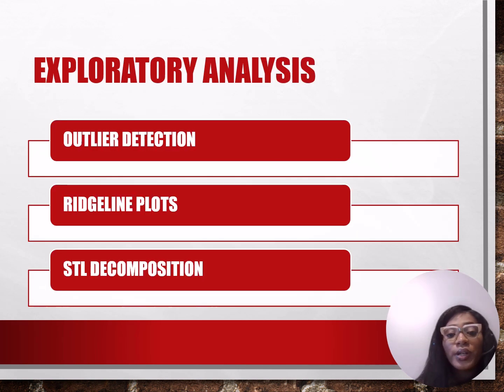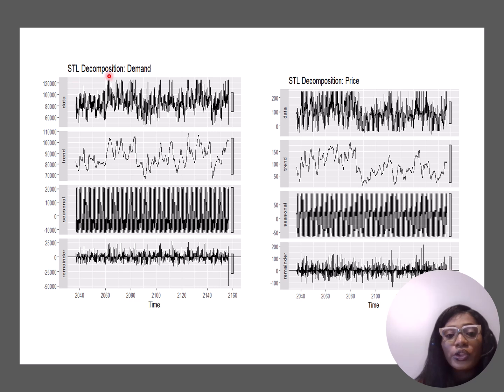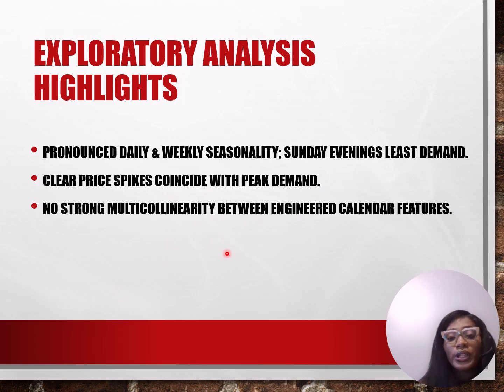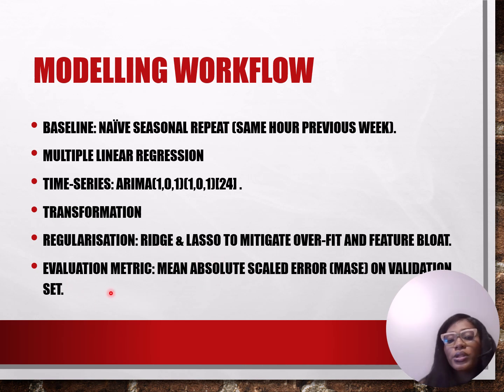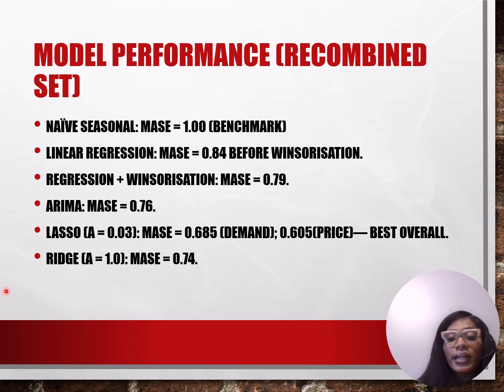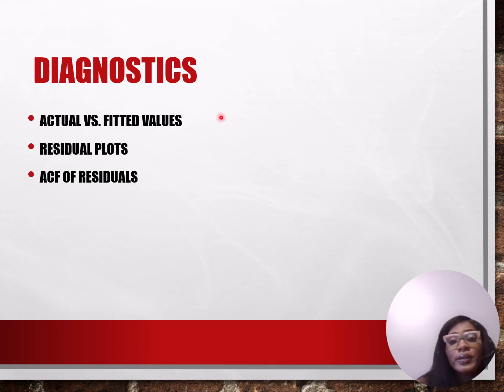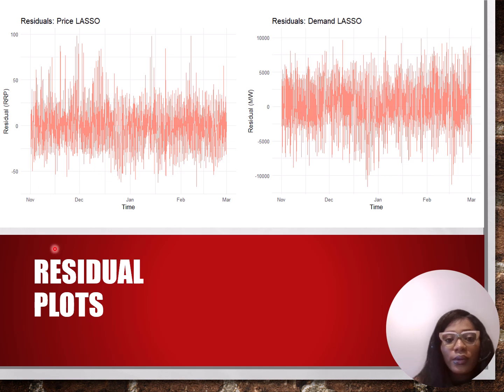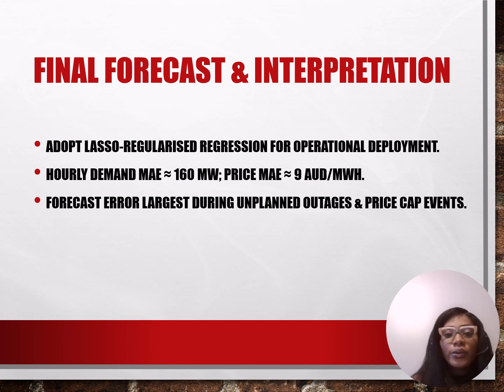NSW1 Electricity Project Analysis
NSW Electricity Demand and Price Analysis submitted in partial fulfillment of the DSCI 725 course project, Spring 2025